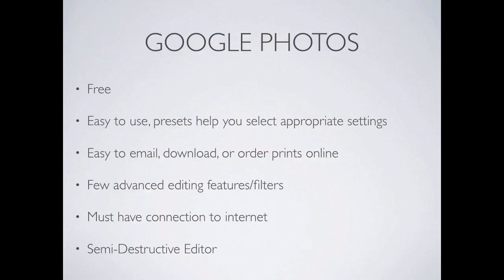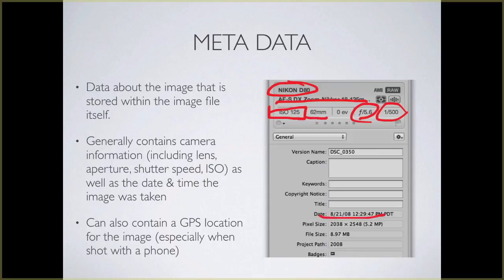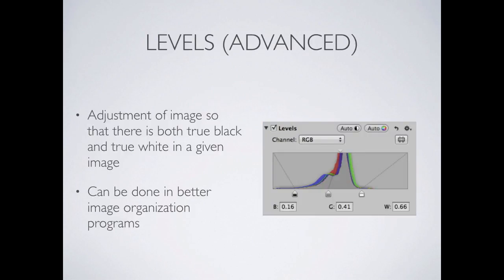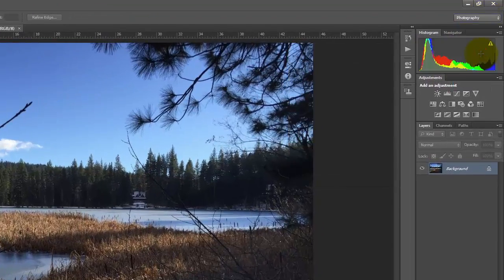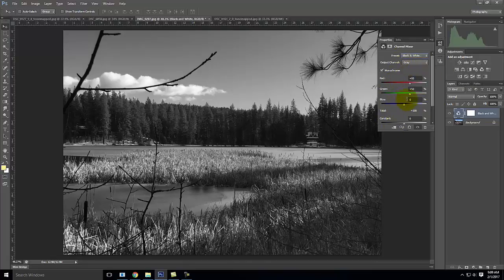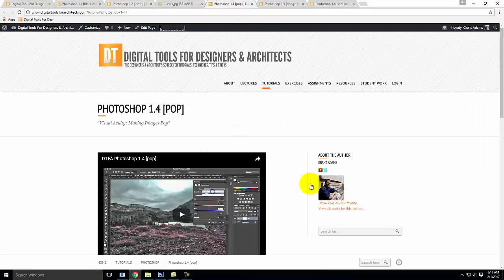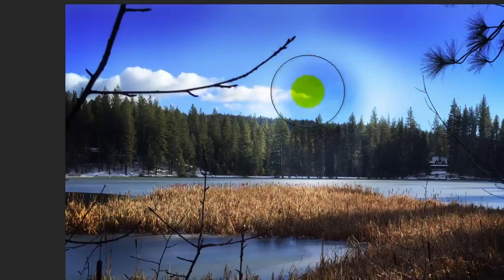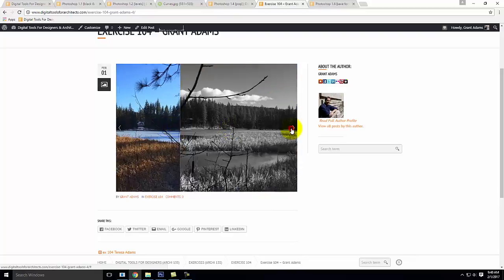Lecture 104 - Introduction to Post Processing (Spring 2017)